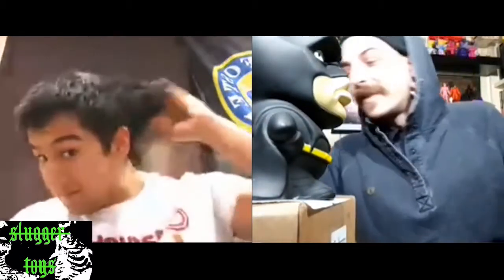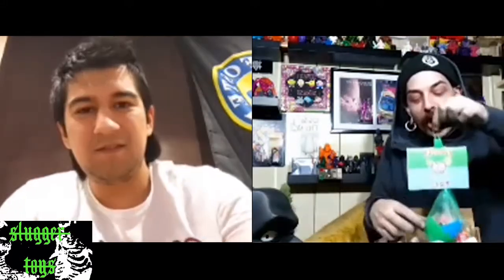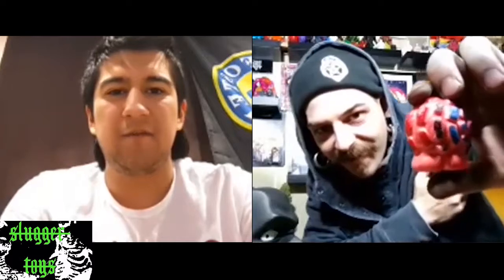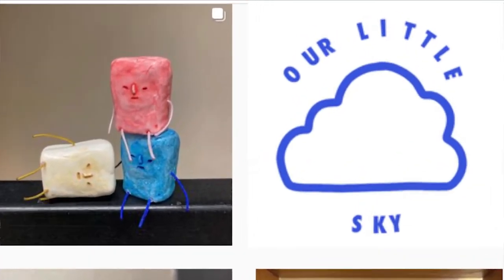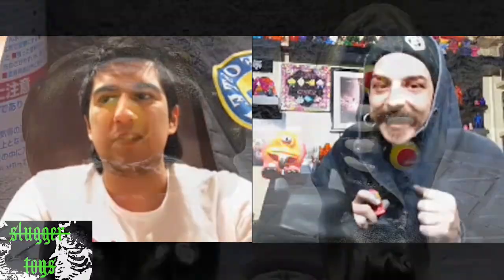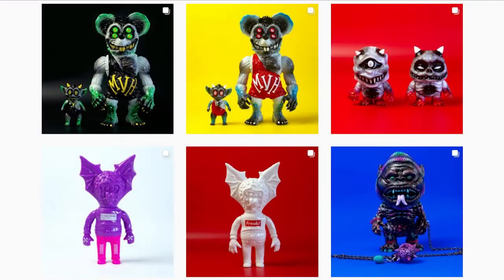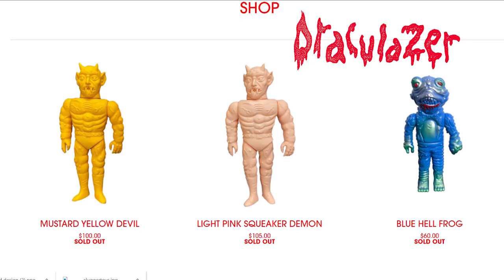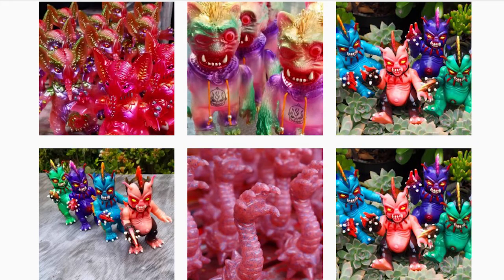Crumbs Creatives Corner: Unboxing Slugger Toys WITH Slugger Toys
Oh MAN- obviously being a being made entirely of Crumbs- something was up that night, but thankfully Slugger Toys might be one of the most patient, individuals in the galaxy - as Crumbs was way off game that night. Like the professional he is though, Slugger Toys was able to keep conversation on point delivering an onslaught of knowledge, both about the sofubi scene, the makers, and even some genuine mexican treats! Baghtman and Crumbs certainly had their work cut out for them harvesting all the name drops- but that's what happens when you're as passionate about the culture and community as is apparent in the fantastical artist Slugger Toys. An absolute treat to the community and the scene, from his passion for the craft to his desire to create - an all round power house of colour and suclpt.

Artists mentioned
FubiLoaf